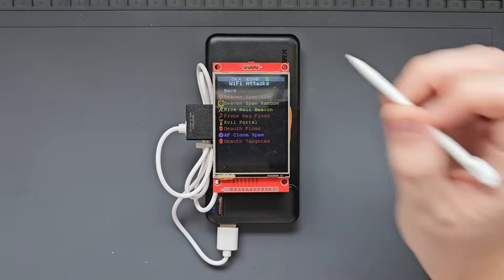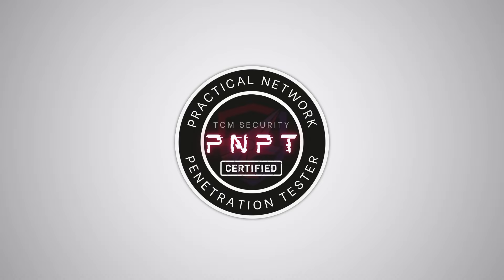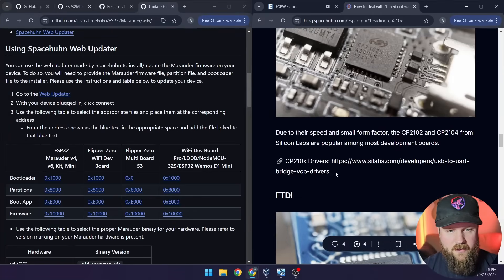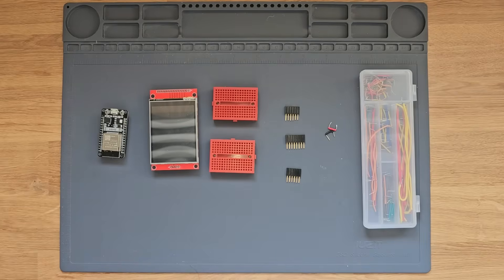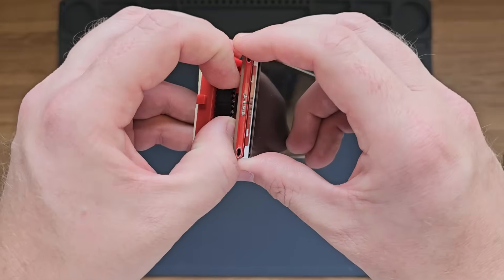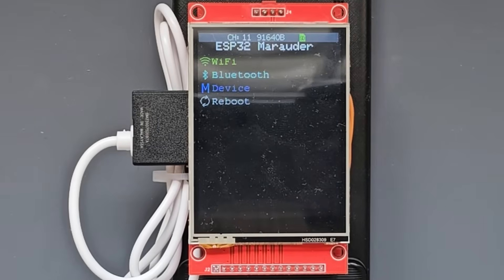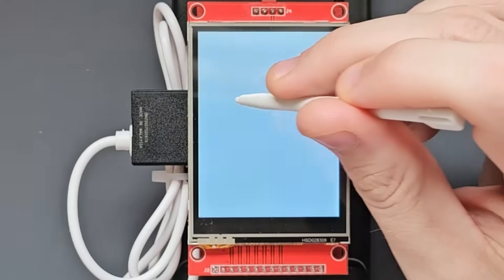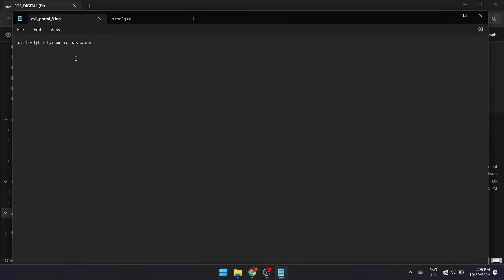Build Your Own Wi-Fi Hacking Tool (ESP32 Marauder)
- The Practical IoT Pentest Associate (PIPA) is here! If you want to go deeper with IoT and hardware hacking, this is the cert for you.

Ever wanted to create your own WiFi hacking device? Join Andrew Bellini (Digital Andrew) as he takes you through the steps of building the Marauder-an impressive, open-source Wi-Fi tool designed by JustCallMeKoko. In this beginner-friendly video, Andrew shows you how to assemble the Marauder without needing any soldering tools-just grab your materials (listed below) and dive right in!

Once assembled, Andrew will walk you through the basic functions and practical uses of the Marauder, covering everything you need to know to start exploring Wi-Fi security. Perfect for anyone curious about Wi-Fi hacking or those who enjoy DIY tech projects, this guide breaks down each part of the process, making it accessible and fun for all skill levels.

🤖 Required Materials:
Touch Screen Display
ESP32 Dev Kit
Mini Breadboard
Breadboard Jumper Wires
Header Pins

Timestamps:
0:00 Intro
0:18 Items required to build
2:11 Black Friday announcement
3:00 Loading firmware
8:29 Wiring up hardware
15:17 Deauth attack demonstration
17:29 Evil portal demonstration